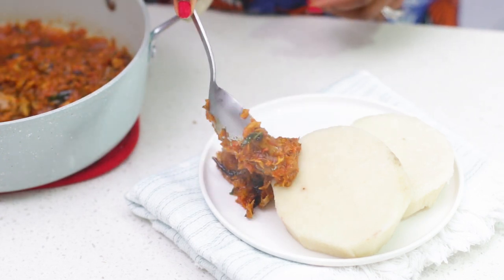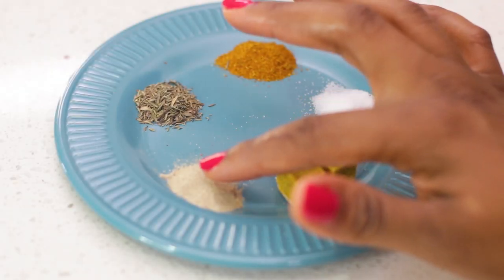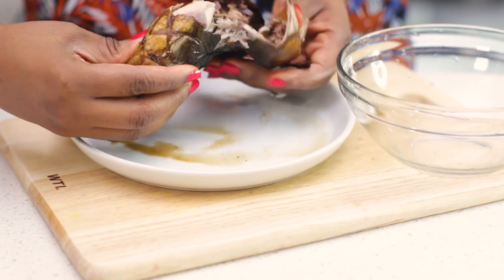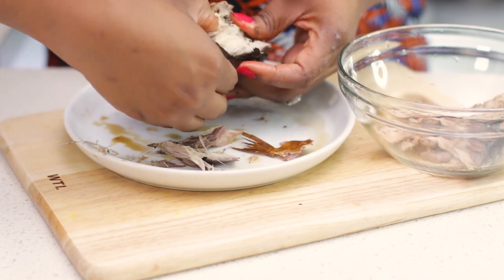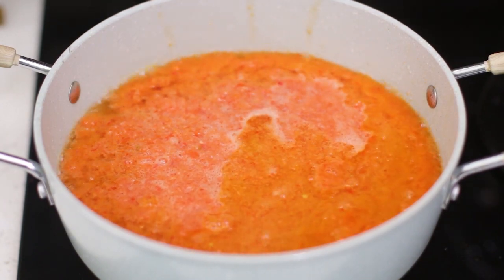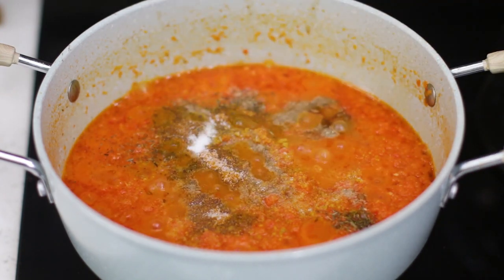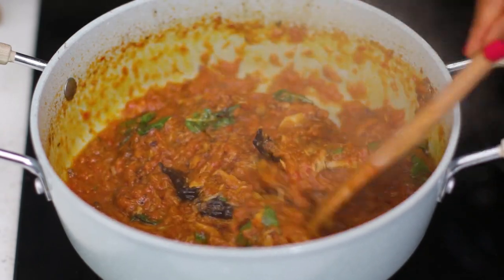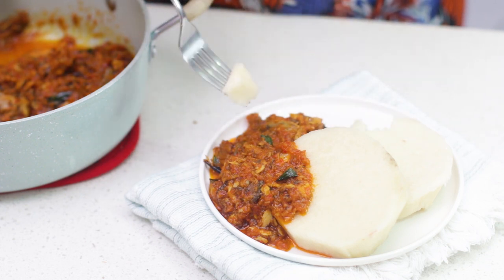Basil Mackerel Fish Sauce | Nigerian Fish Sauce Recipe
This Mackerel Fish Sauce has so much flavor because of the added Basil and i used Smoked Mackerel. It's perfect with boiled or fried yam, boiled or fried plantains, potatoes, pasta or rice. It's a really simple sauce that will fast become a staple in your home.

Watch my last three videos